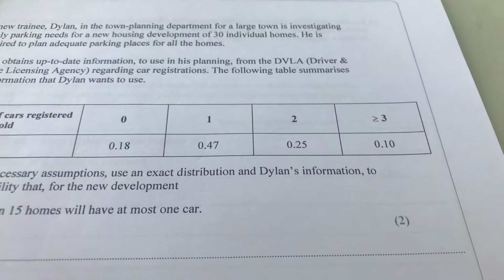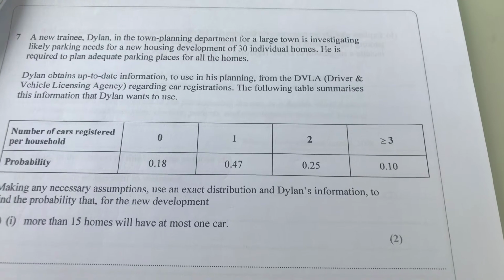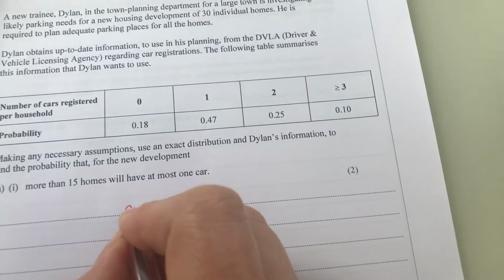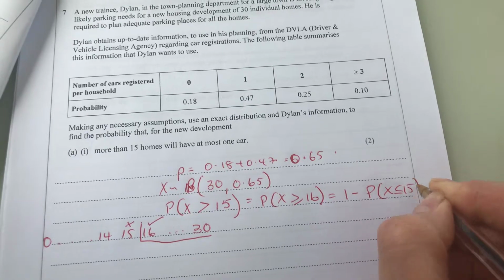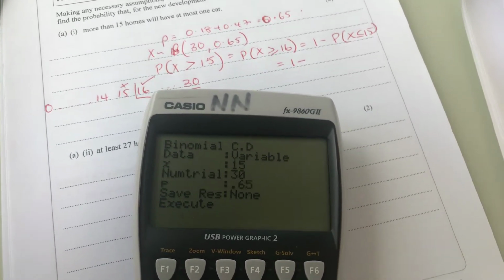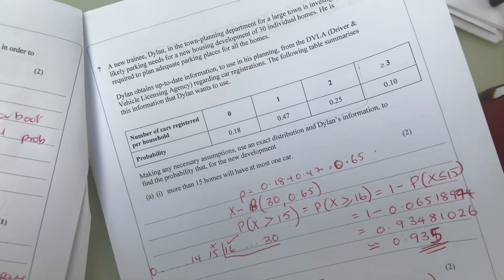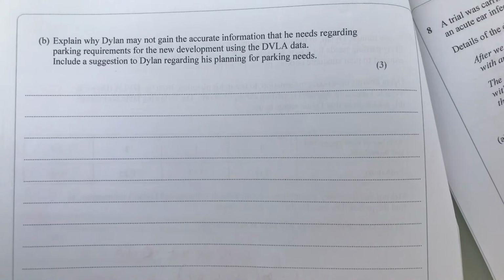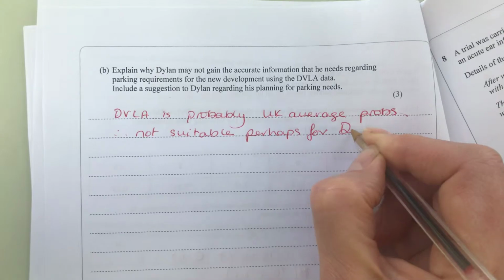Edexcel a level Statistics Specimen Paper 1 quest 7